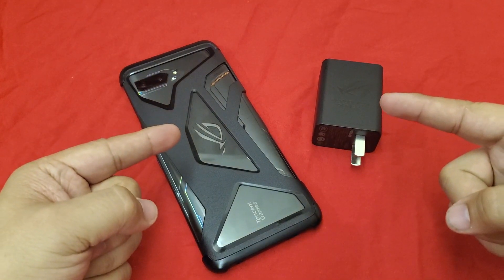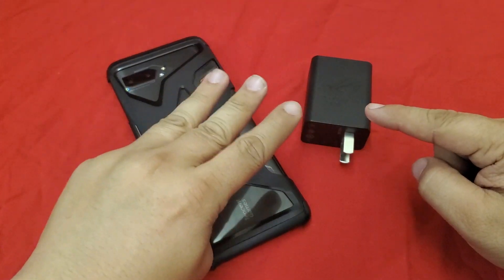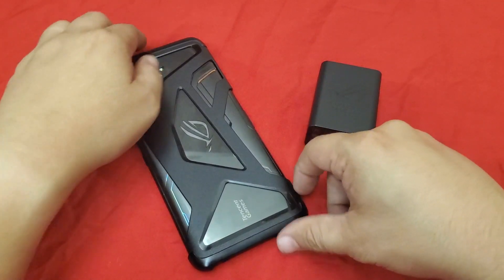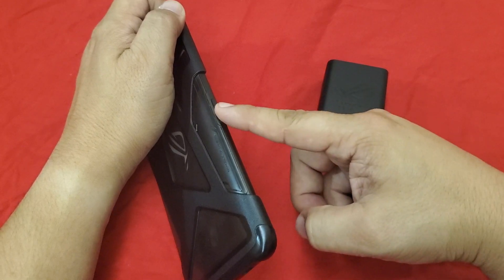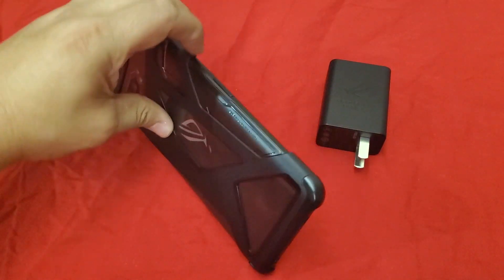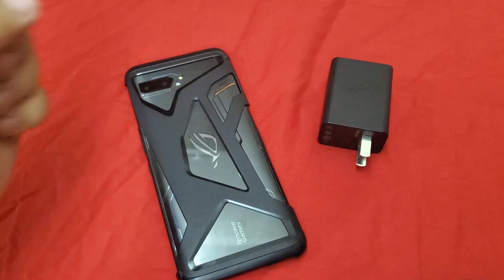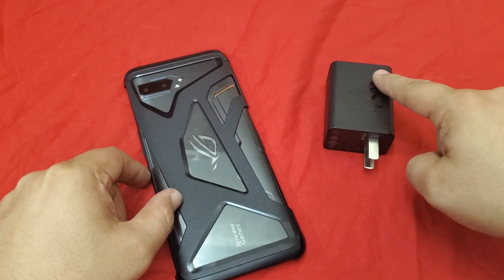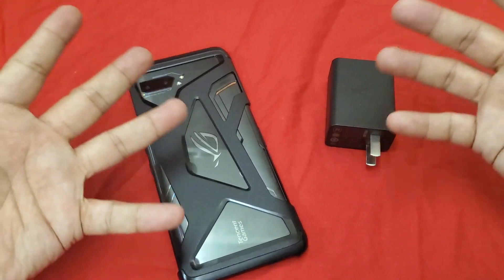ROG2: Charging Test 3/ Secondary USB-C Port (Side of Phone)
How fast does the Secondary USB-C Port on the ROG2 preform. Does it matter if you use the bottom or side USB-C Port to charge your ROG2 Phone.